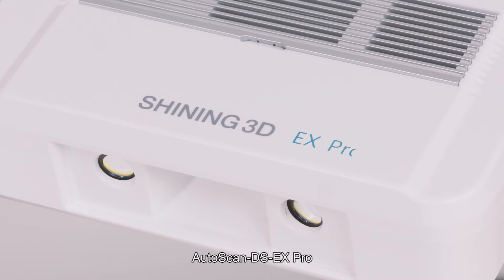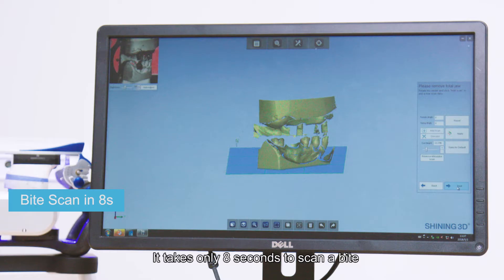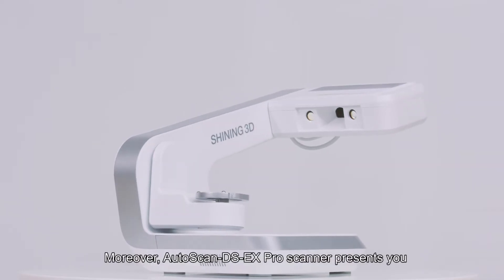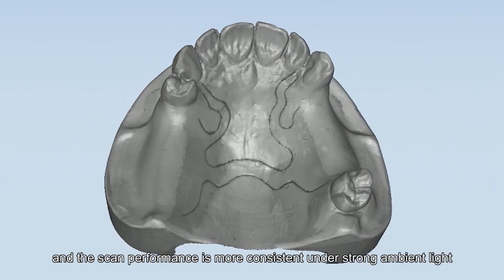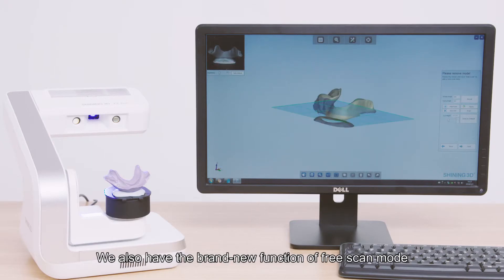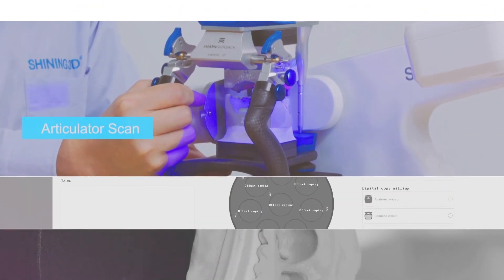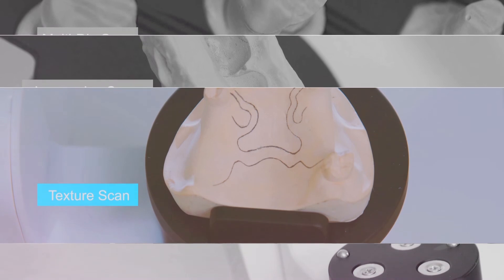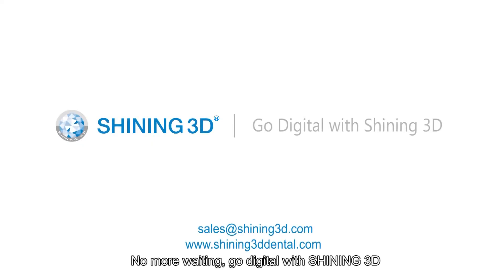Shining 3D latest AutoScan-DS-EX Pro dental scanner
Shining 3D Tech Co., Ltd.